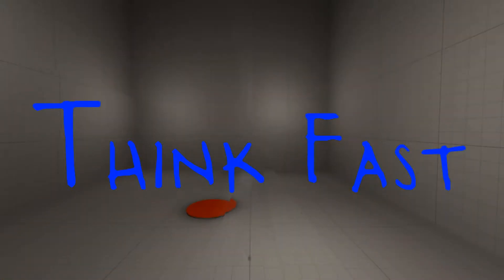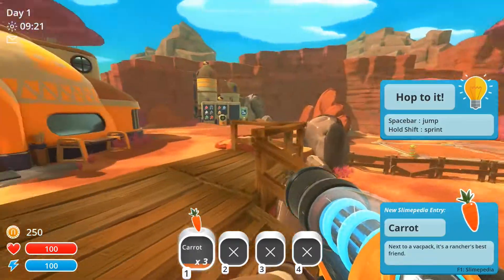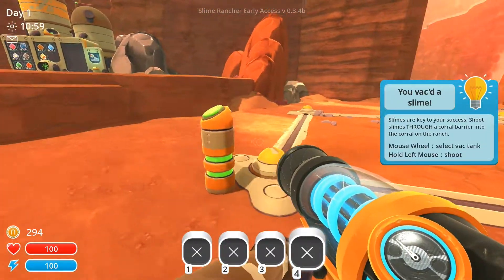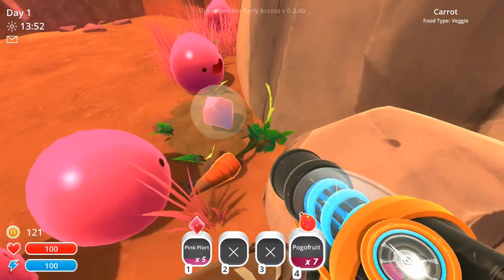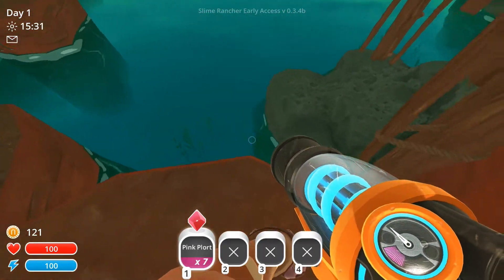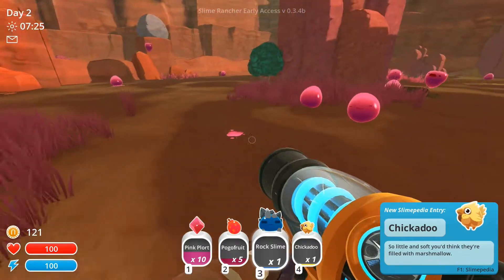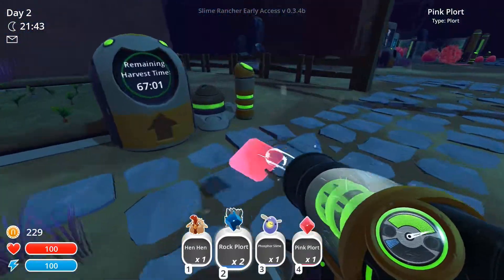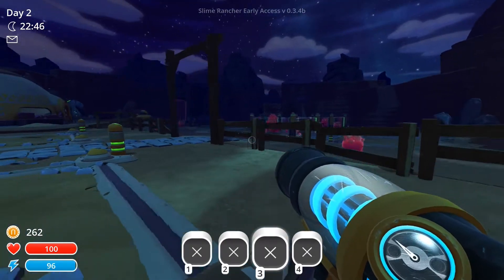Think Fast: Gooey (Slime Rancher)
They're so adorable! I think I might die from the cute! Oh, right... the farm management

Keep in touch via the social media!